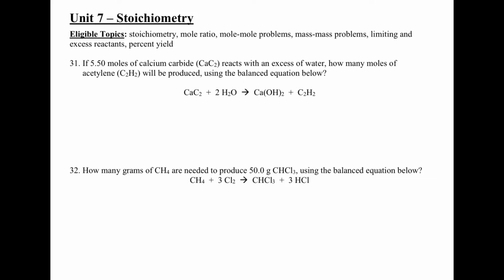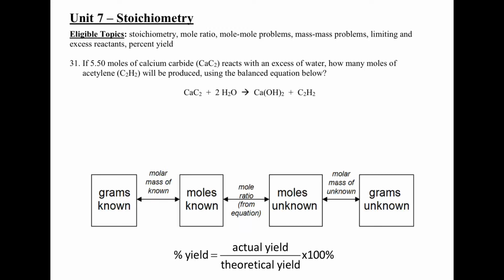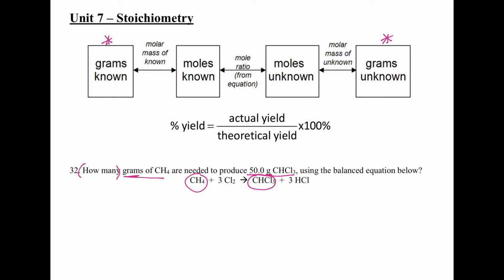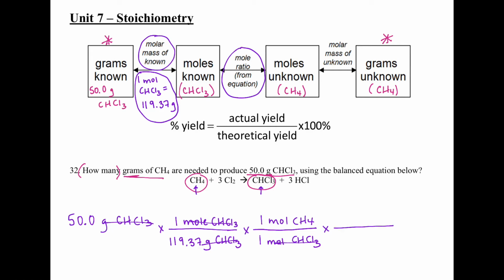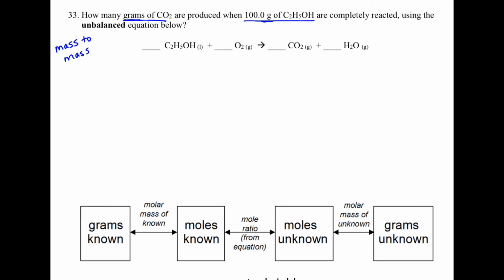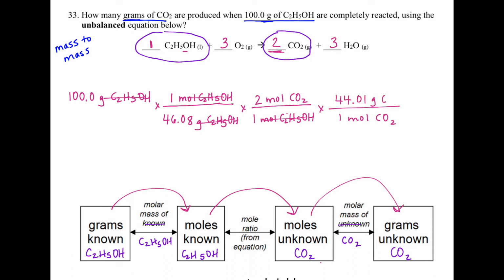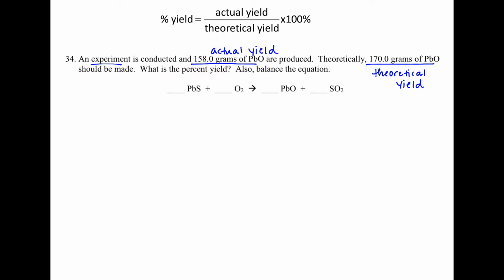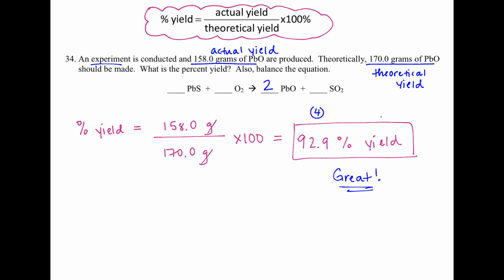X Midterm Review Packet Solutions: Unit 7, Questions #31-34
Watch this video to hear/see me walk you through how to solve all of the Unit 7 questions in the midterm review packet.  Be sure to follow along in your midterm review packet as you watch!